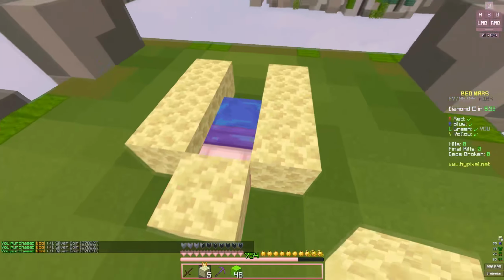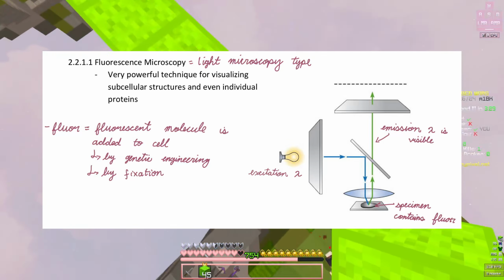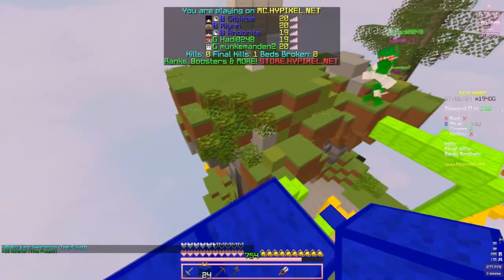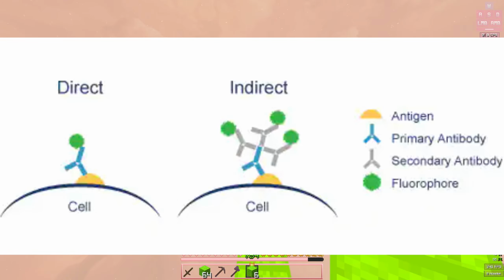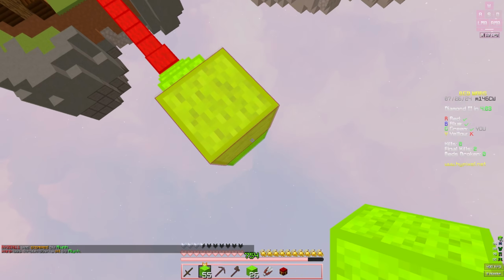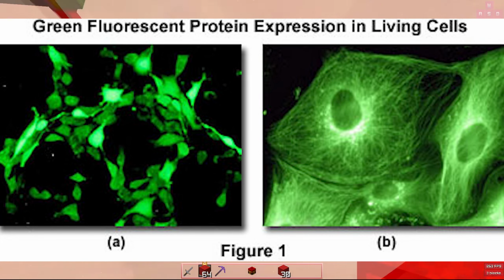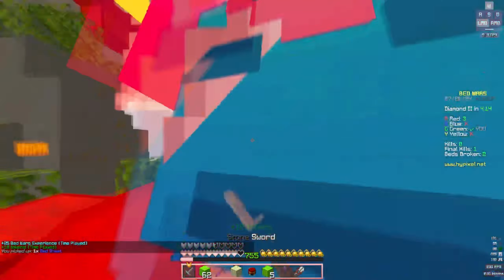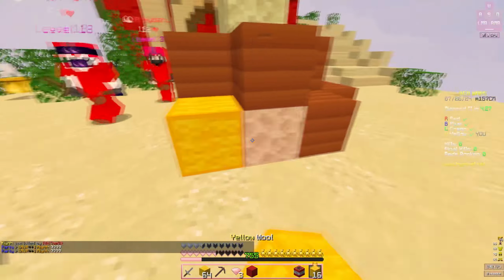Microscopy - Hypixel Bedwars Commentary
aesthetic lofi hypixel bedwars commentary about microscopy types

✧ 𝒫𝑒𝓇𝒾𝓅𝒽𝑒𝓇𝒶𝓁𝓈 ✧
𝐊𝐞𝐲𝐛𝐨𝐚𝐫𝐝: Varmilo Sakura VA87M
𝐌𝐨𝐮𝐬𝐞: Glorius Model O Minus (matte white)
𝐌𝐢𝐜𝐫𝐨𝐩𝐡𝐨𝐧𝐞: Blue Yeti Classic
𝐖𝐞𝐛𝐜𝐚𝐦: Razer Kiyo Pro
✧ 𝒫𝒶𝒸𝓀𝓈 𝒰𝓈𝑒𝒹: ✧
Texture Pack: Nosey 32x (PapiAshley)mi
Shader Pack: Sildur's Basic Motion Blur
✧ 𝒯𝒾𝓂𝑒𝓈𝓉𝒶𝓂𝓅𝓈 ✧
00:00 Intro to microscopy
01:19 Light microscopy
01:52 Interference microscopy: Light, DIC, Phase Contrast
03:20 Fluorescence microscopy:
04:00 Immunofluorescence
07:07 GFP (Green Fluorescent Protein)
08:22 Confocal microscopy
10:03 EM (Electron microscopy):
10:29 SEM & TEM